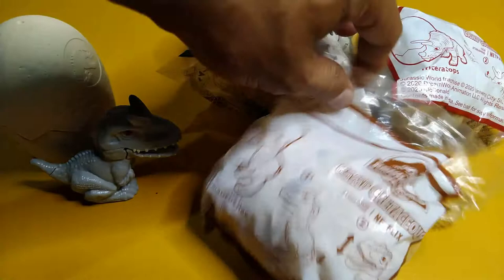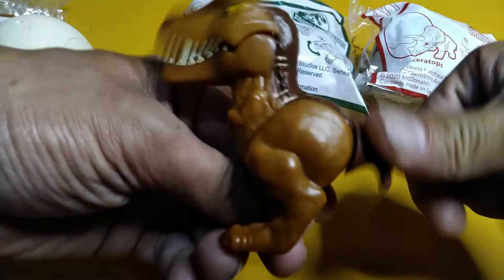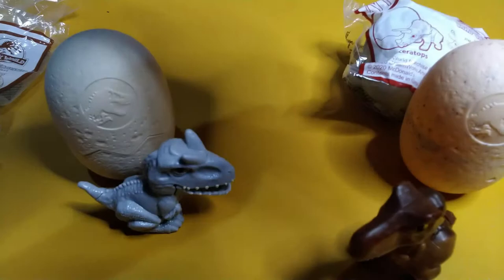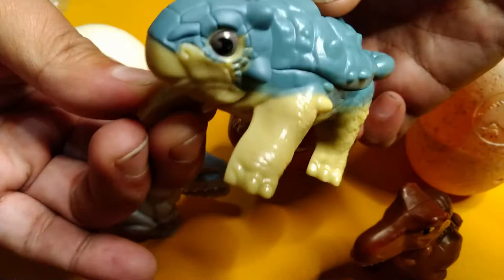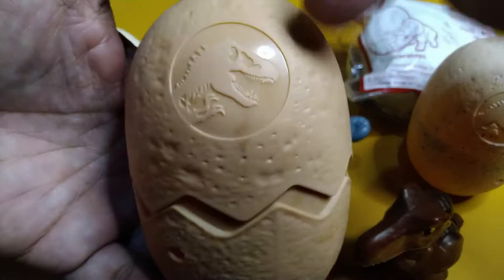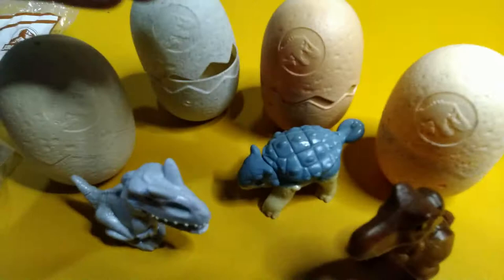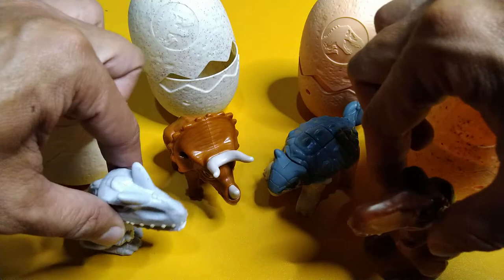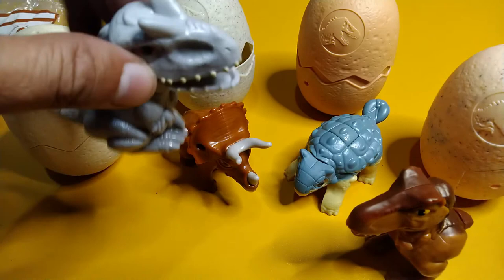McDonalds Happy Meal February 2021 JURASSIC WORLD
Finally completed the 2021 McDonalds Happy Meal Philippine release! Let's check what these Jurassic World toys do!